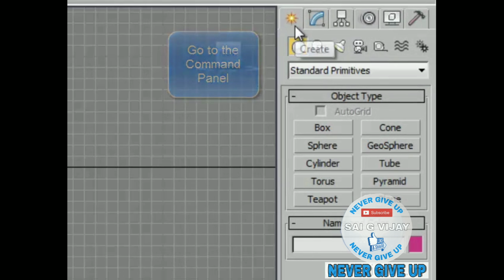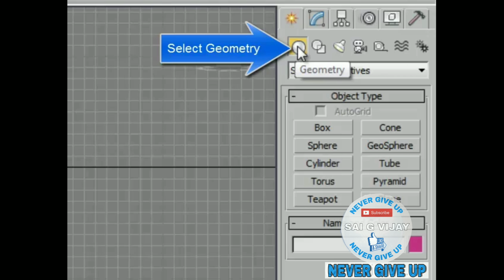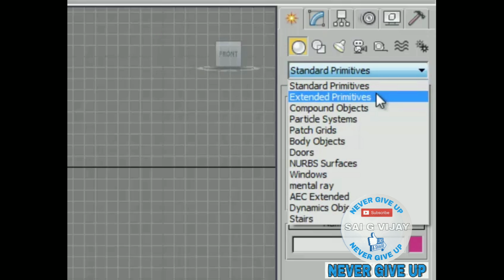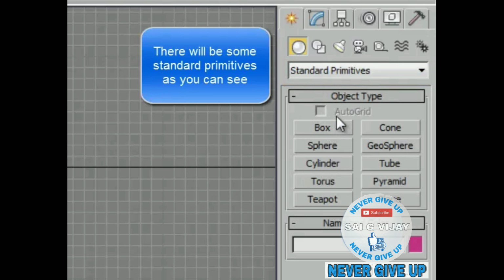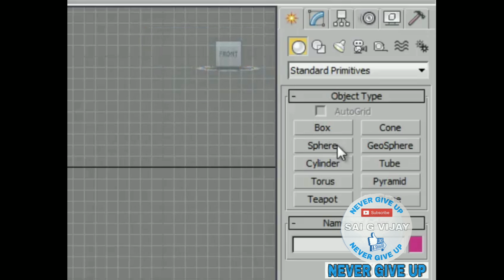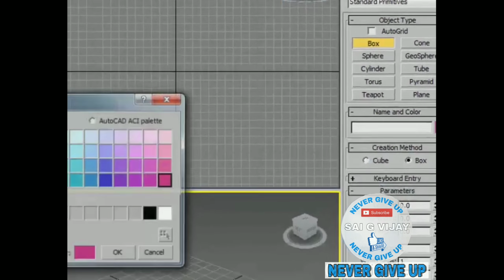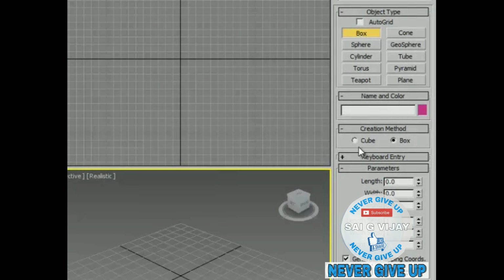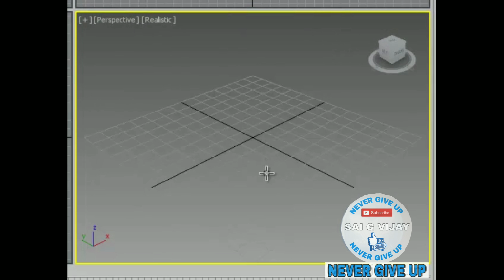Animation and movie making 3Ds MAX (CREATING OBJECTS)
In modern production companies, the practice of meticulously planning a character's performance frame by frame is applied in 3D graphics using the same basic principles and aesthetic judgments that were first developed for 2D and stop-motion animation. If motion capture is used at the studio to digitize the motion of real actors, then a great deal of an animator's time will also be spent cleaning up the motion captured performance and completing the portions of the motion (such as the eyes and hands) that may not have been digitized during the process.

The effects team also produce elements such as smoke, dust, water and explosions, although development on these aspects does not start until the final animation/lighting has been approved as they are integral to the final shot and often computationally heavy.